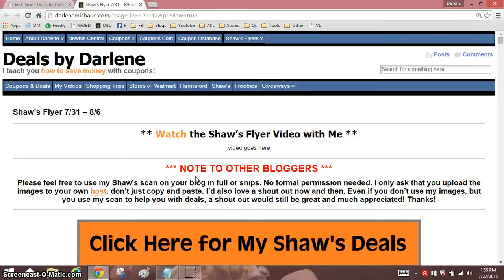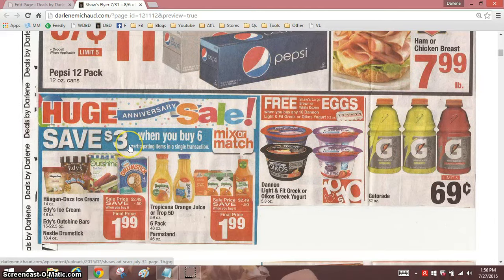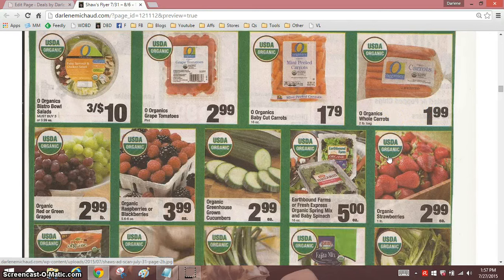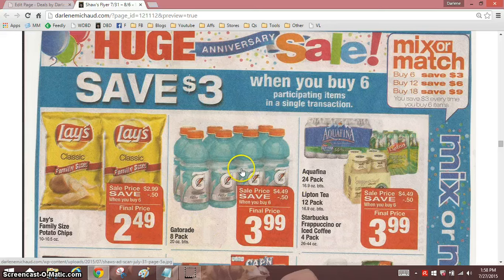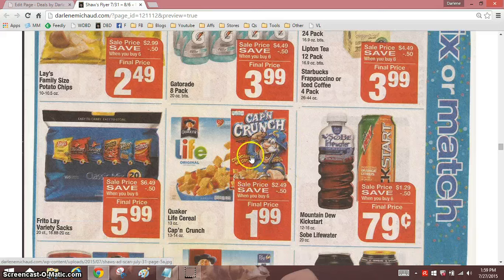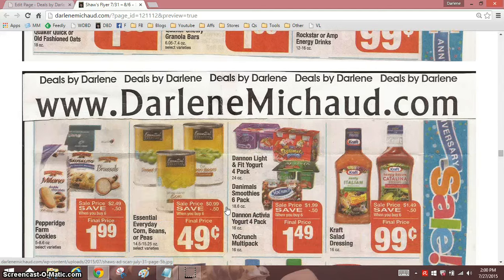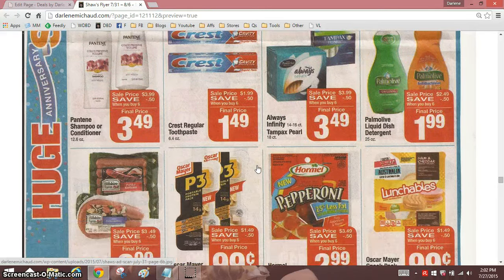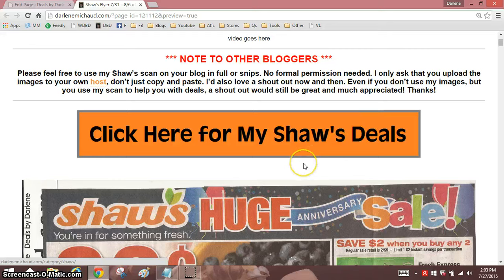Shaw's Flyer for 7/31 - 8/6